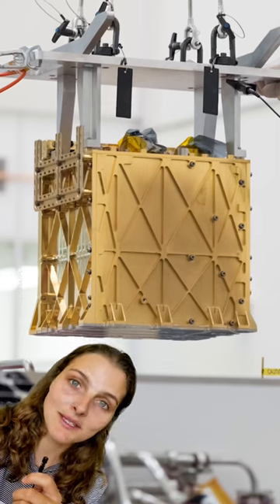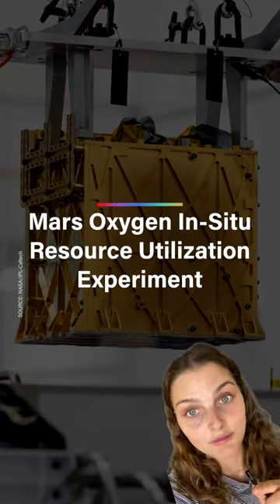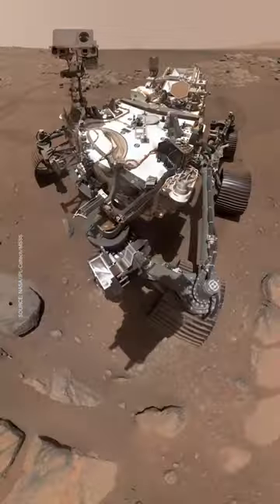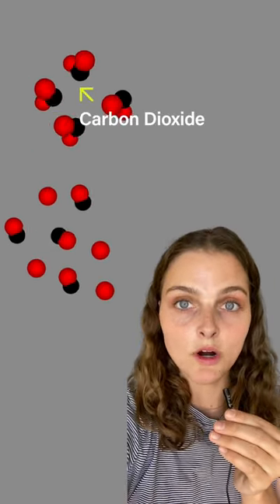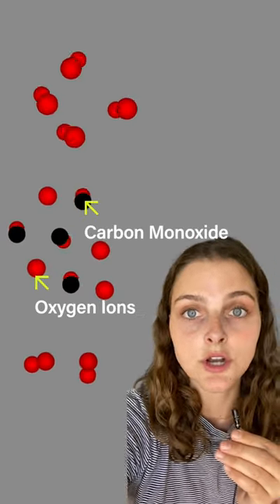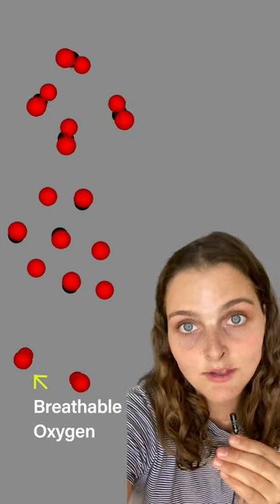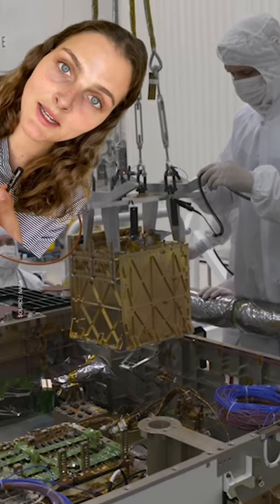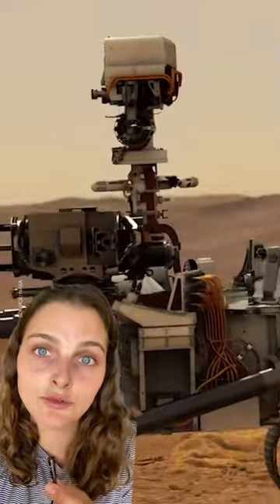NASA’s MOXIE produced oxygen on Mars